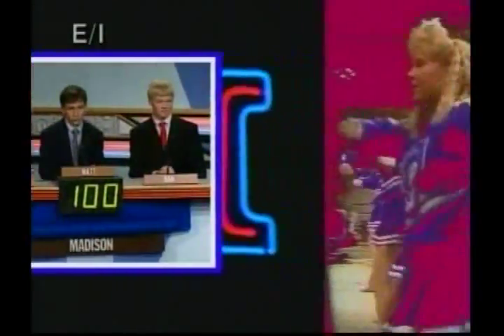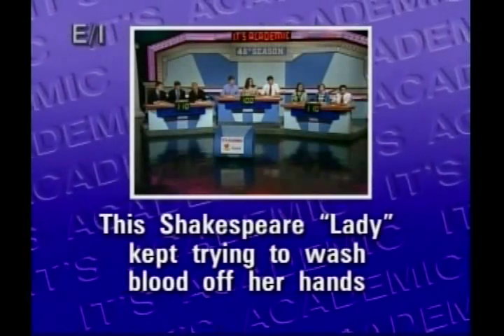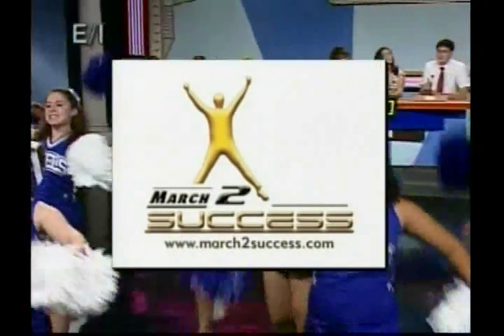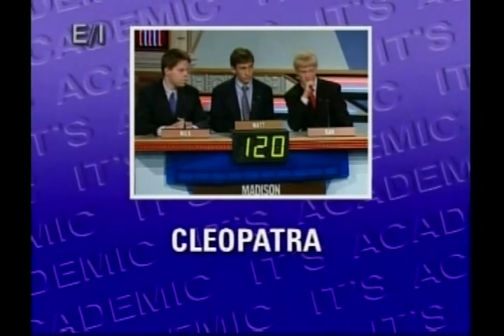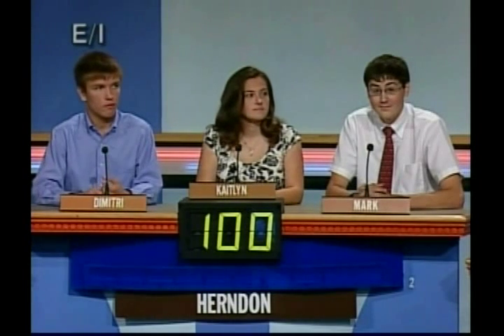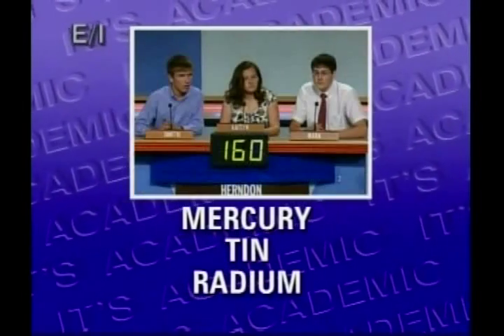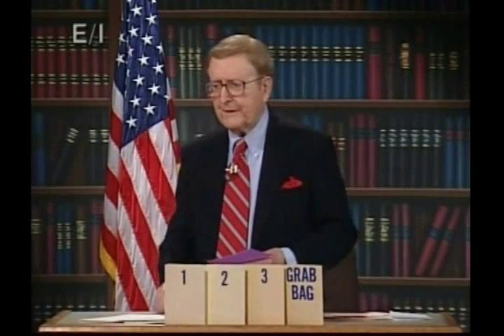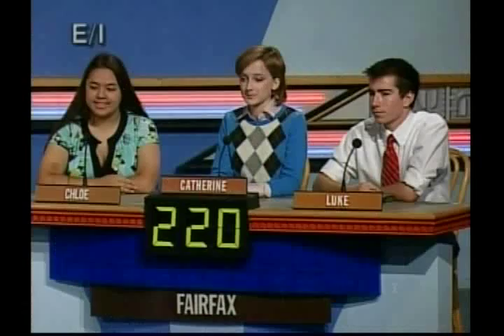It's Academic Round 1 Madison, Herndon, Fairfax Part 1 (1/3)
It's Academic Round 1 Madison, Herndon, Fairfax Part 1